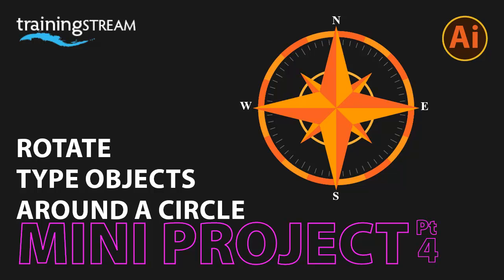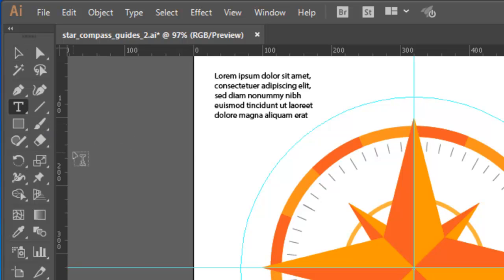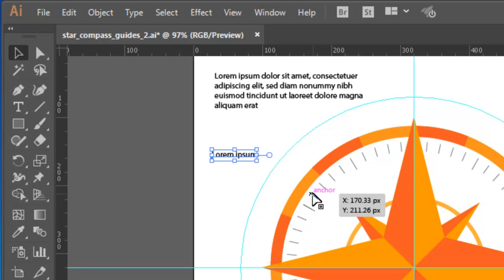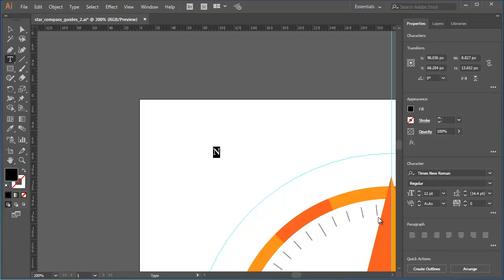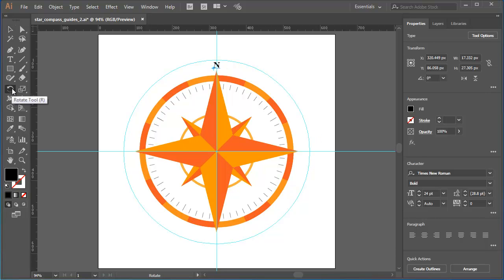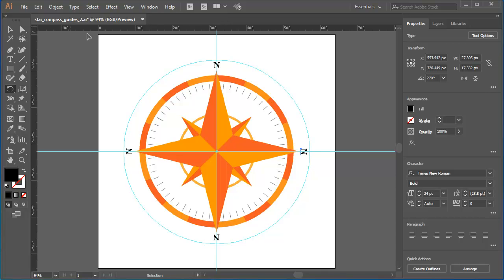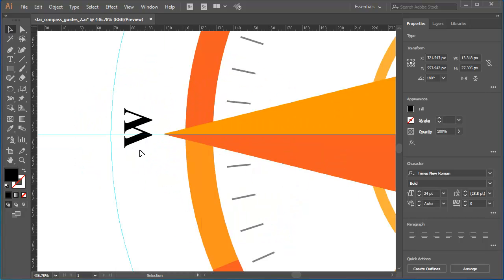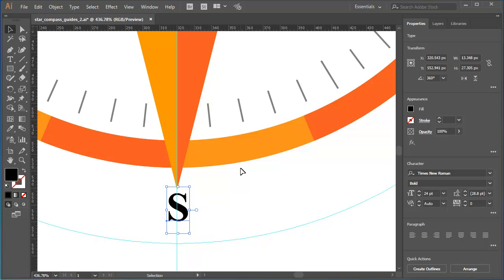Adobe Illustrator | Type labels for a compass logo rotated around a center point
To rotate type labels around a center point hold down the Alt or Option key with the Rotate tool selected, then click to set the point around which the rotation takes place and also to show the Rotate dialog box.

Here are the links to the other tutorials in this mini project

PART 2
How to draw a compass rose star in Adobe Illustrator 2018 using the Star tool and the Rotate tool

PART 3
How to create perfectly spaced dashes on a circle in Adobe Illustrator using the Stroke panel

PART 4
Type labels for a compass logo rotated around a center point in Adobe Illustrator
(This tutorial)

My book